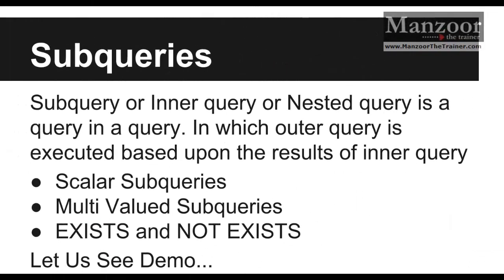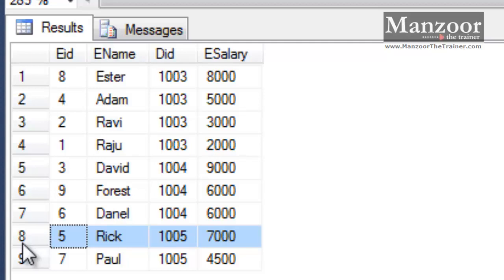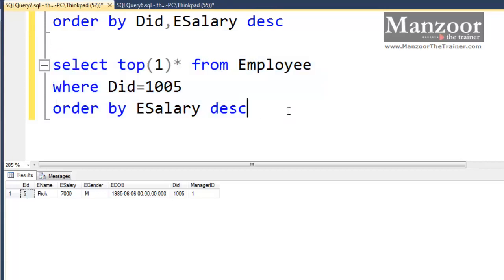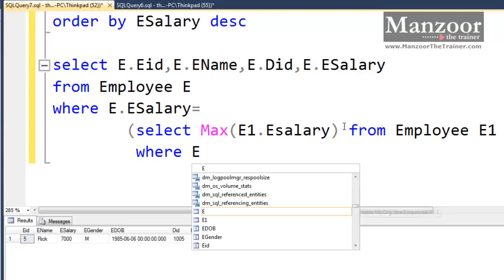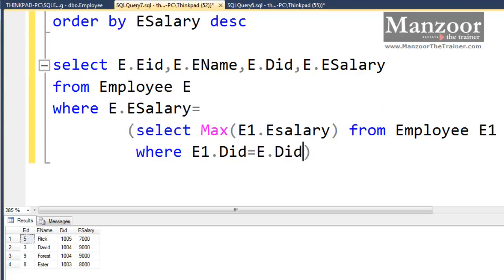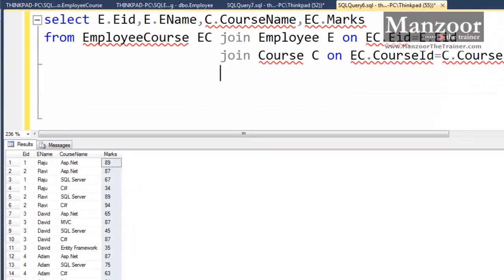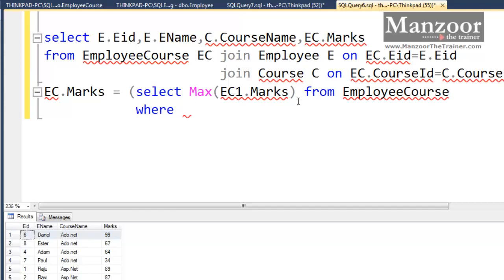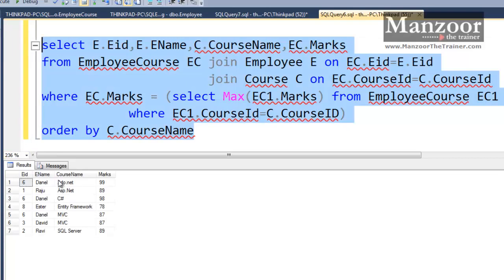7 04 Correlated Queries